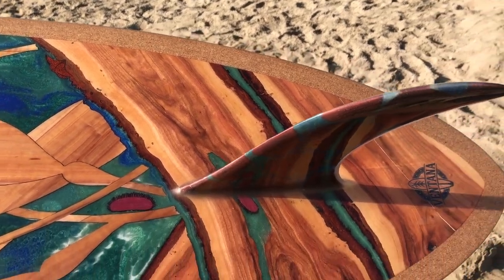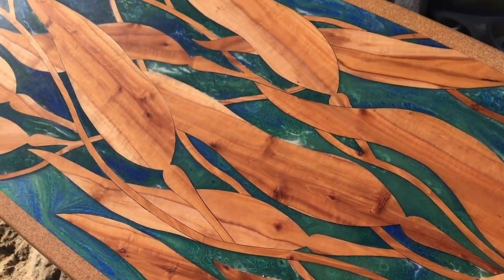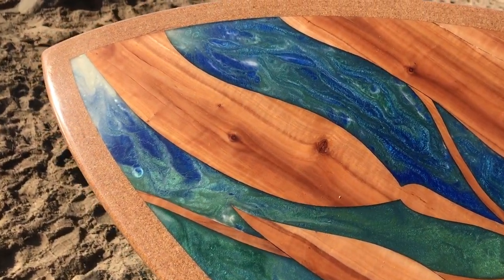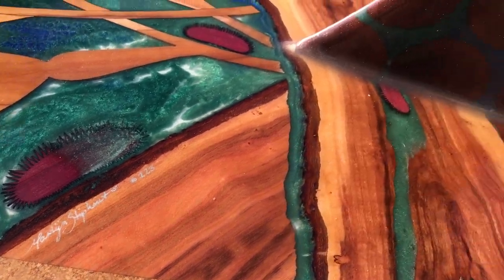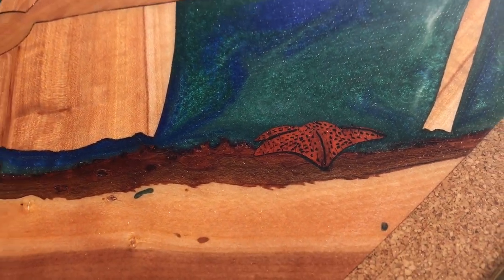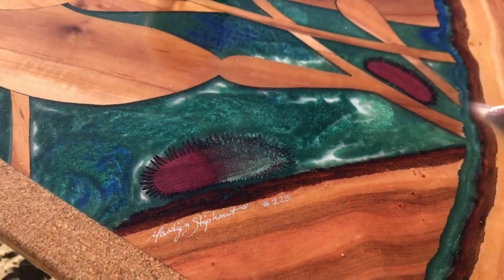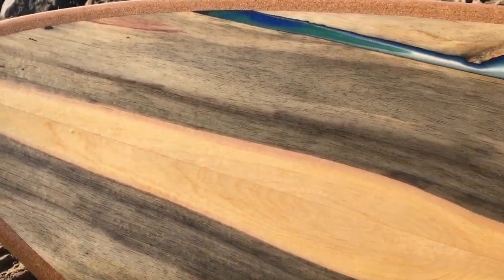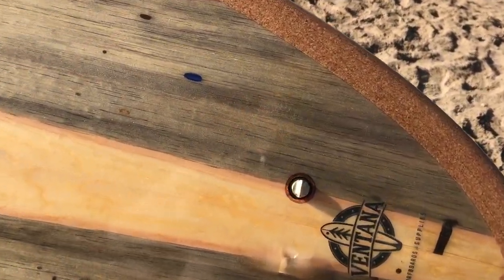The Ventana Kelp Forest 6'6" Surfboard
This custom, kelp forest surfboard was created for a very special customer, Sam, as a surfable work of art

The kelp forest bottom deck is made of apple and cherry wood donated by Sam's uncle. We've incorporated a bat star made of cocobolo from Santa Cruz Guitar Company offcuts and three sea urchins made of purple heart donated by Upcycled Skate Art.

The top deck is made of spalted pine also donated by Sam's uncle. Look closely and you can see worm holes in the salvaged wood. This side includes a blue, resin pour of EcoPoxy mixed with Black Diamond Pigments.

The glassed-on single fin is made of mahogany from a stair rail that came from the Hudson House Inn in Cold Spring, New York. The inn was once owned by Sam's family. The Hudson House was built in 1827 and has operated continuously as a hotel since 1832. Around the mahogany, the fin has a blue, resin pour of EcoPoxy mixed with Black Diamond Pigments.

The rails are made of cork which is sustainable, more resistant to dings, and easier to repair. There are two sheets of Aerialite 4 ounce fiberglass on top and one on bottom. The epoxy is Entropy Resins bio-resin which is up to 40% tree sap and is very strong and light.

As with all Ventana Surfboards, the interior is glassed and sealed, as well.

This board is hollow, lightweight and will ride as great as it looks. Given the uniqueness of each side, it's two art pieces in one and can be flipped to showcase either side.

Made in Santa Cruz, California by master artisan Martijn Stiphout.

Includes an aluminum, museum-quality 5"x7" display sign and a handmade bag by Sagebrush Board Bags created using coffee bean sacks and unique, remnant fabrics.

Approx. 20 pounds